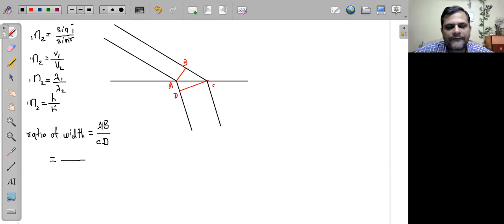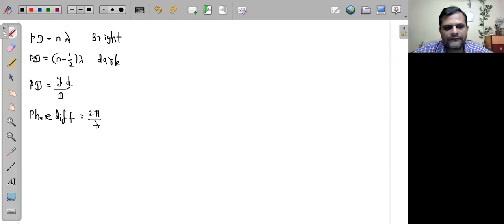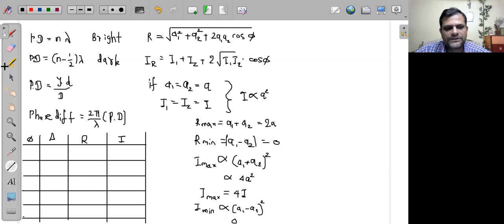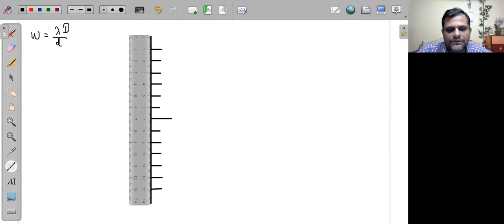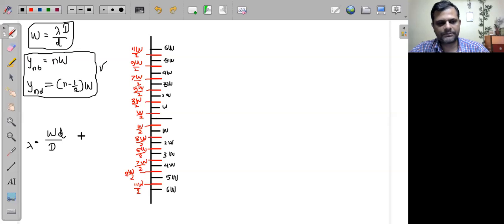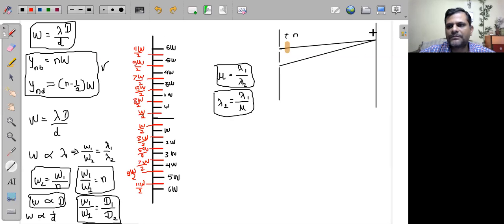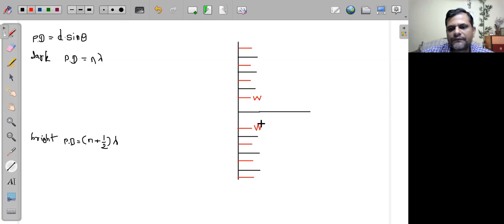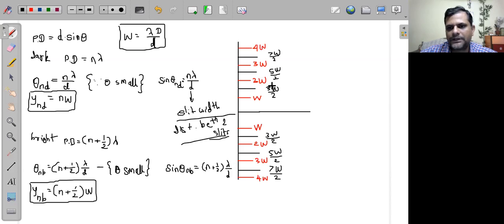Wave Optics lecture 21 | 12th Physics | Tushar sir